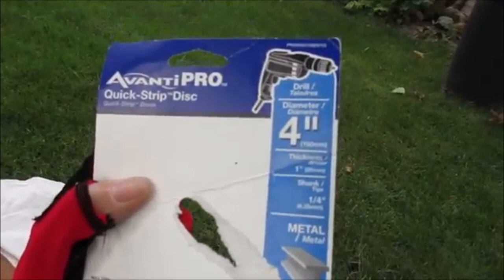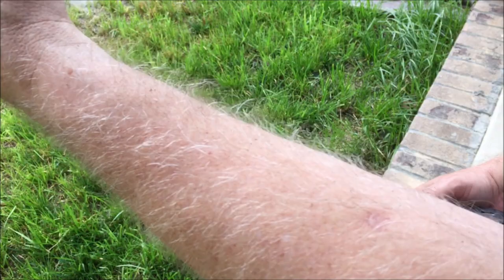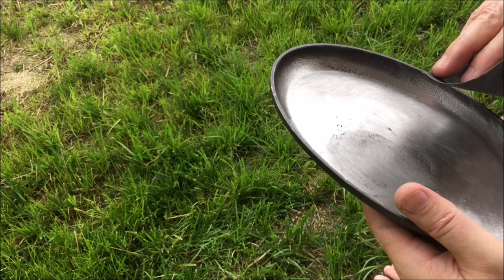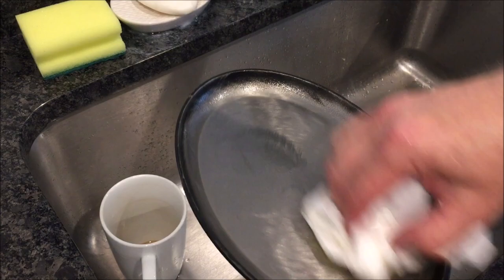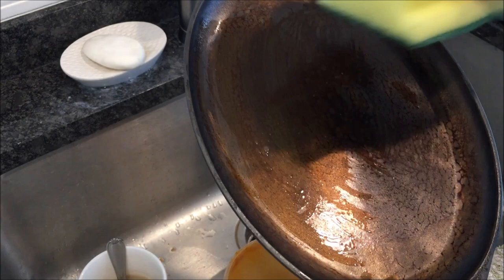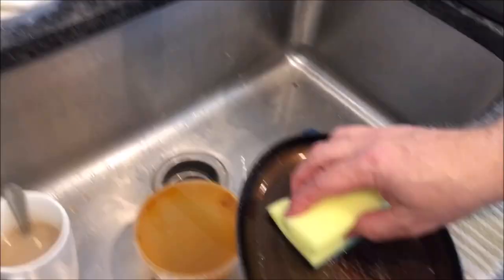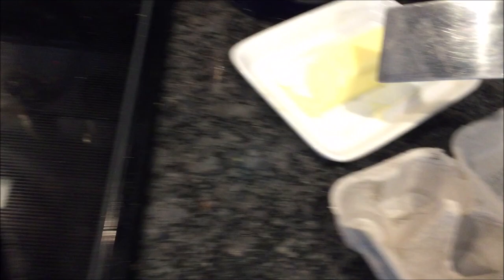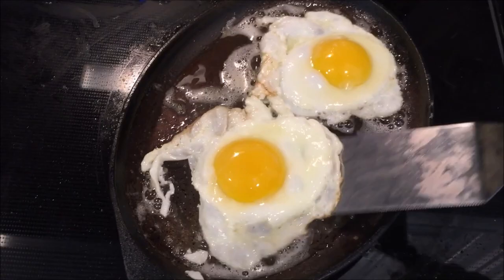Smoothing a Bumpy CAST IRON SKILLET the Cheap Way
This is not a difficult task, but redoing the seasoning on the pan is much more than I expected. I think it takes more heat and a special oil.
Of course, with a much less porous pan, there is less for the seasoning to grasp. So, I would rather have a smooth iron skillet that has less seasoning, anyways.

Ersatz_Bossa_Sting: BY John Deley and the 41 Players
YouTube Free to use library.